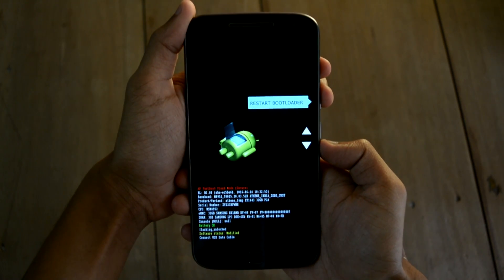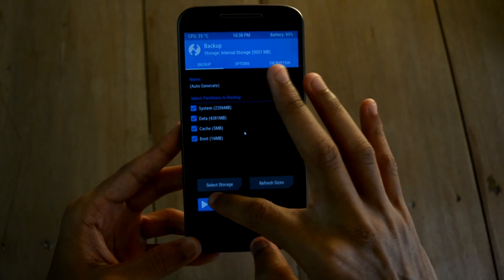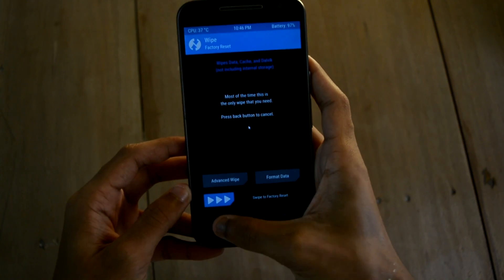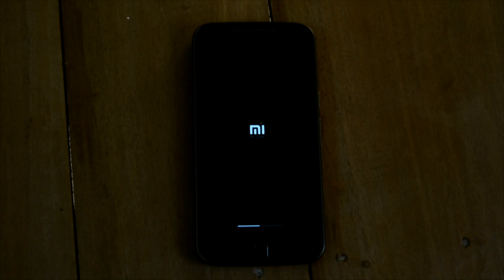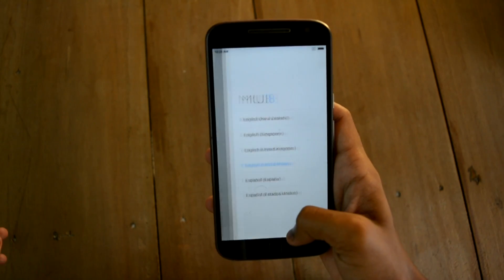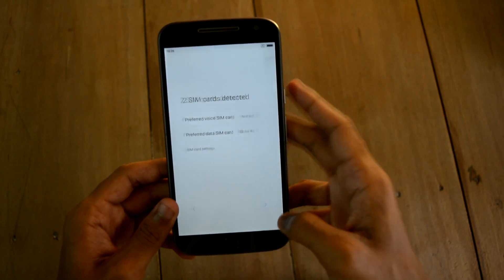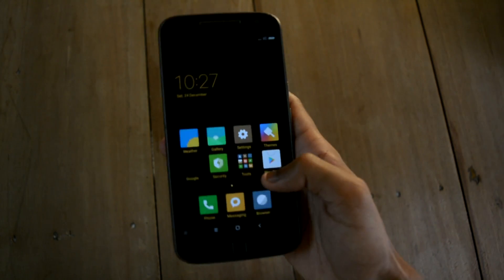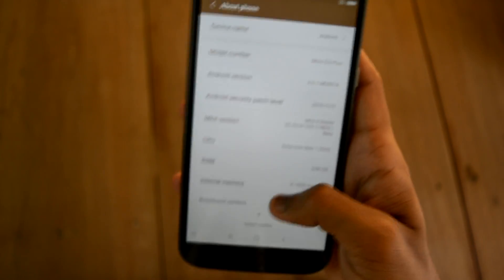How to install MIUI ROM on Moto G 4th Generation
This is a Tutorial on how to INSTALL MIUI ROM on Moto G 4th Generation.
MIUI ROM for Moto G4 Plus was developed by XDA developer jhenrique09

hashdroid